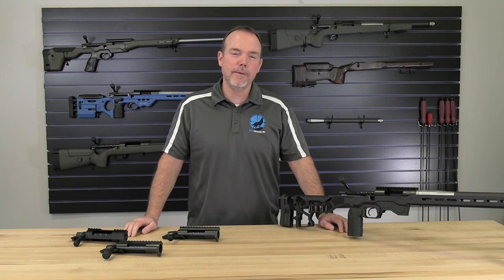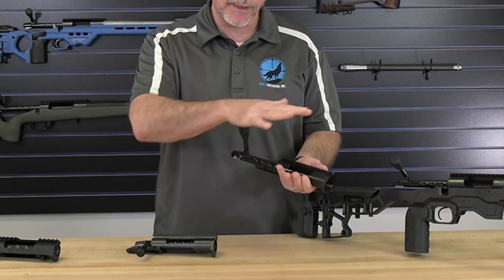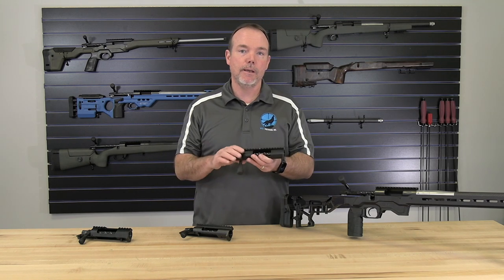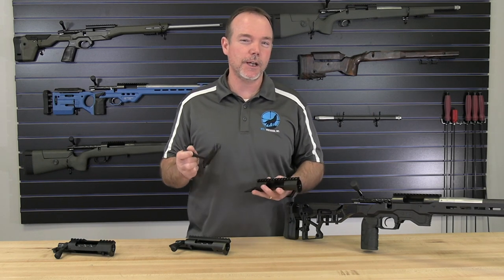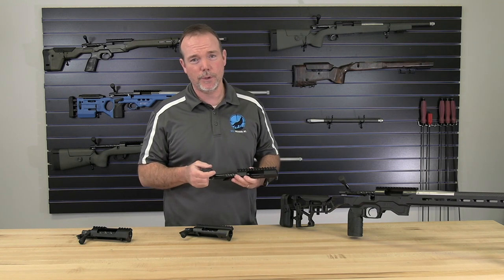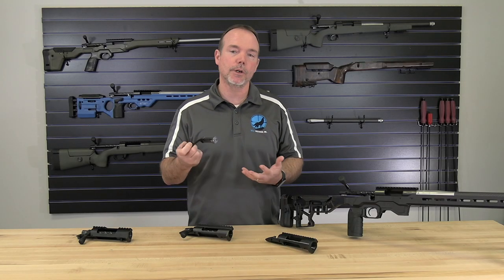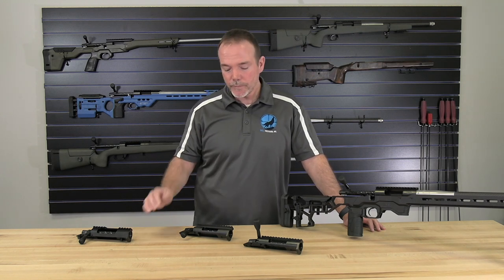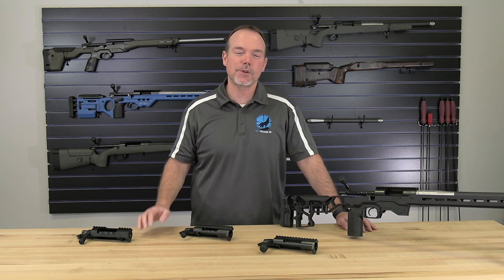Bat Tactical Elite Action Review by Wolf Precision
In this video we discuss the advantages and differences between the Bat Tactical Elite Action and the other Bat Machine actions we offer.  We also go over some the reasons why you may want to consider it for your next long range or tactical rifle.